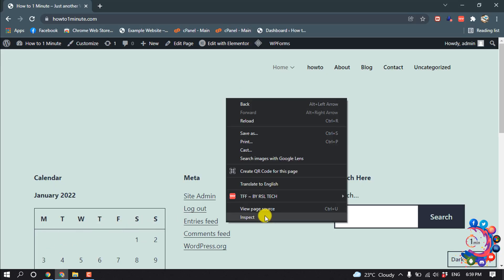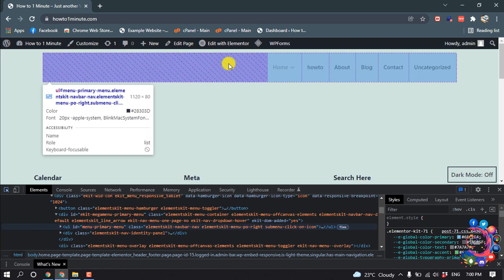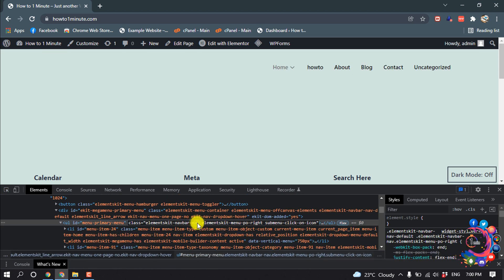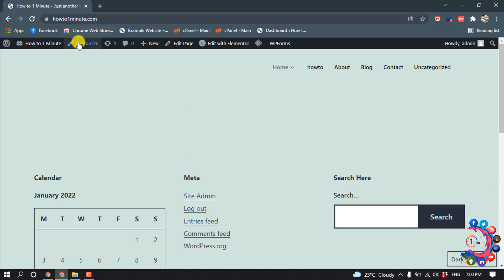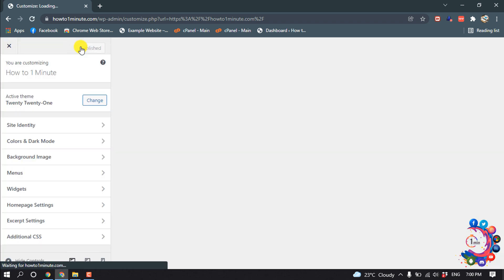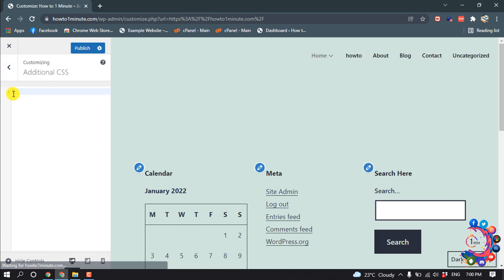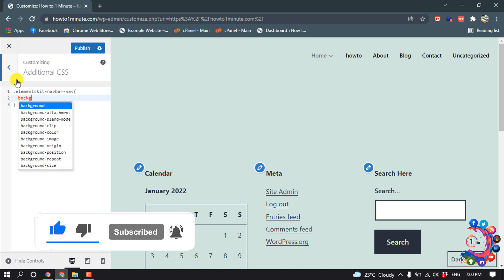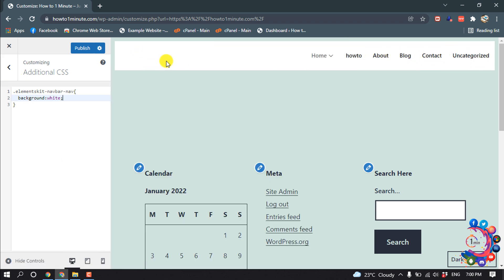How To Change Menu Color In Wordpress 2026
How To Change Menu Color In Wordpress
To change your menu's background color, click My Sites - Personalize - Customize. Once the Customizer screen loads, click CSS. Right-click on your navigation menu and choose Inspect. An Inspector panel will appear at the bottom of your screen, where you can view your website's underlying cod

"how to change menu color in wordpress elementor"
"how to change menu color in wordpress css"
"how to change header menu font color in wordpress"
"how to change menu color in wordpress astra theme"
"how to change menu style in wordpress"
"css change menu text color"
"how to change drop down menu color in wordpress"
"how to change menu font in wordpress"